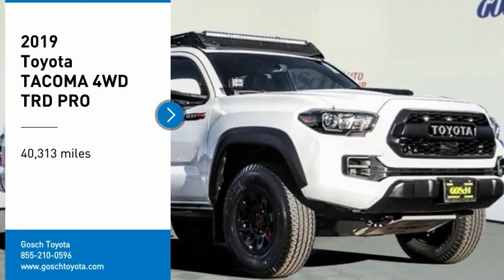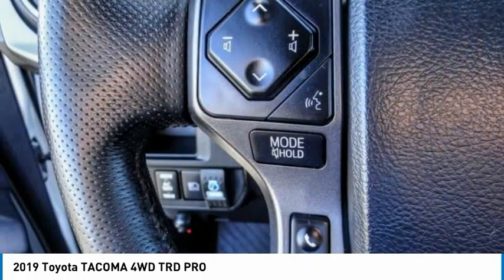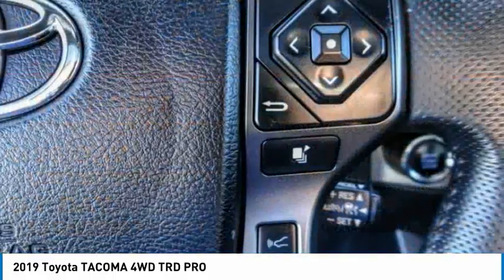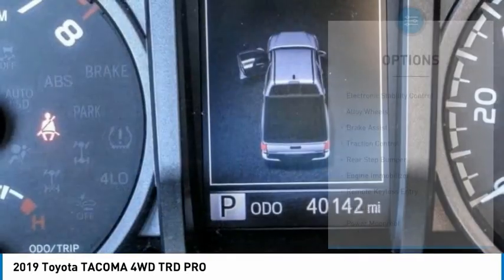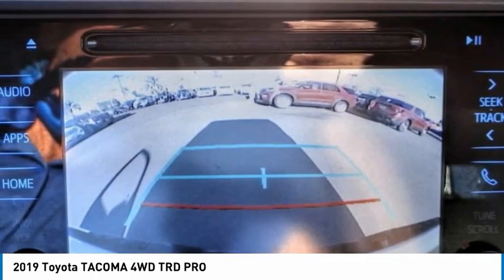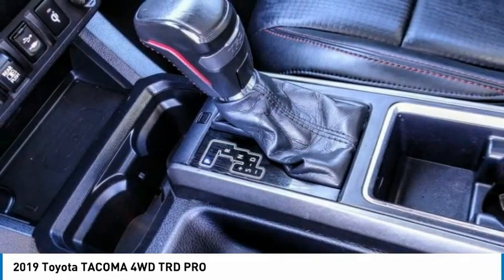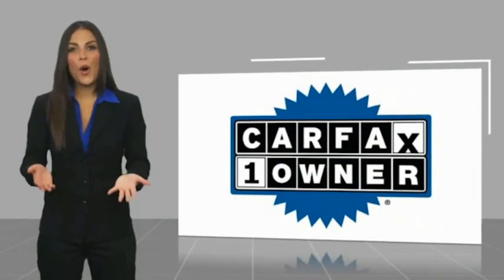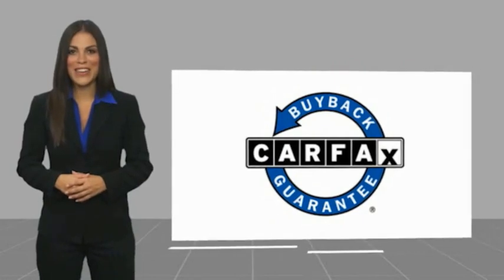2019 Toyota TACOMA 4WD HEMET BEAUMONT MENIFEE PERRIS LAKE ELSINORE MURRIETA 125072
2019 Toyota TACOMA 4WD TRD PRO

Gosch Toyota
450 Carriage Circle

GOSCH AUTO GROUP PROUDLY SERVING HEMET, BEAUMONT, MENIFEE, PERRIS, LAKE ELSINORE, MURRIETA, AND SURROUNDING SOUTHERN CALIFORNIA LOCATIONS. THIS WHITE 2019 Toyota TACOMA 4WD IS EQUIPPED WITH A 3.5L Atkinson-Cycle V6 -inc: VVT-iW wider intake and VVT-i exhaust, AUTOMATIC TRANSMISSION, AND RECEIVES AN ESTIMATED . 2019 Toyota TACOMA 4WD TRD PRO CARFAX One-Owner. Super White 2019 Toyota Tacoma TRD Pro V6 4WD 6-Speed Automatic 3.5L V6 PDI DOHC 24V LEV3-ULEV70 278hp Automatic temperature control, Dual Zone Automatic Climate Control, Entune App Suite, Exterior Parking Camera Rear, Fully automatic headlights, Navigation System, Power moonroof, Radio: Entune Premium JBL AM/FM/CD w/Nav & App Ste, Rear Parking Sensors, Steering wheel mounted audio controls, Telescoping steering wheel, Tilt steering wheel. Please Call GOScH Ford for more information. Recent Arrival! Awards: * 2019 KBB.com Brand Image Awards * 2019 KBB.com Best Resale Value Awards Welcome to Gosch Ford! Located in Hemet, CA, Gosch Ford is proud to be one of the premier dealerships in the area. From the moment you walk into our showroom, you'll know our commitment to Customer Service is second to none. We strive to make your experience with Gosch Ford a good one for the life of your vehicle. Whether you need to Purchase, Finance, or Service a New or Pre-Owned Ford, you ve come to the right place. Stock #: 125072 | VIN: 5TFCZ5AN0KX181444 | 2019 Toyota TACOMA 4WD TRD PRO AIR CONDITIONING POWER WINDOWS ALLOY WHEELS Gosch Toyota Scion